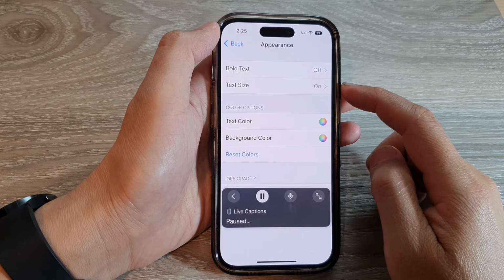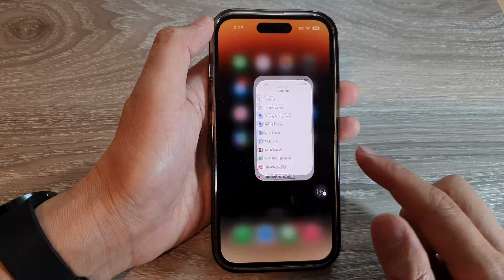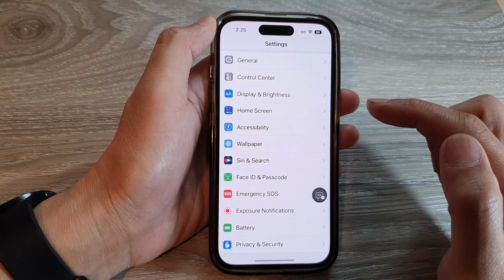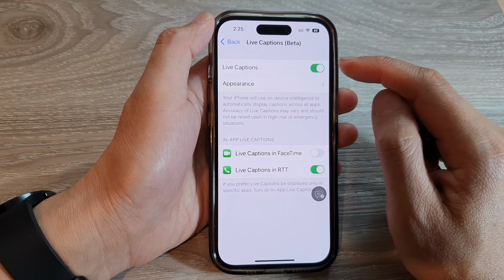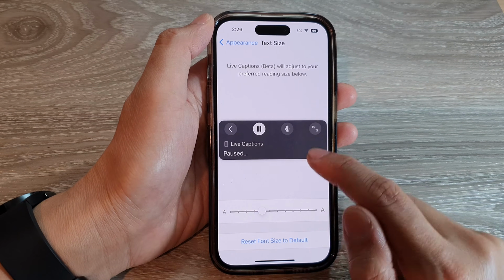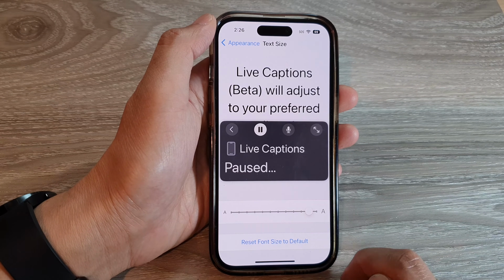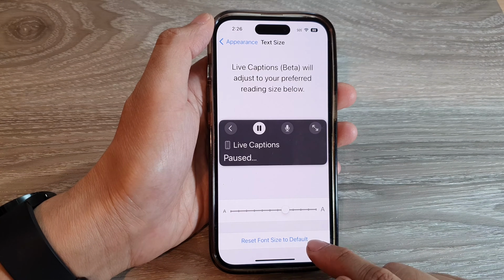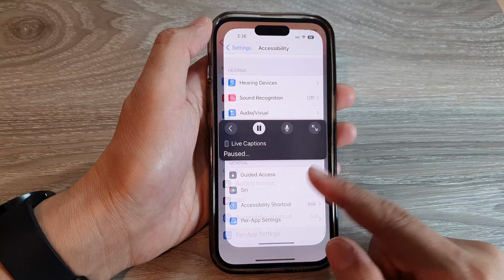iPhone 14's/14 Pro Max: How to Increase/Decrease Text Size For Live Captions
Learn how you can increase or decrease text size for live captions on the iPhone 14/14 Pro/14 Pro Max/Plus.